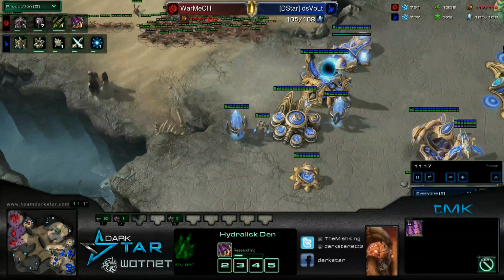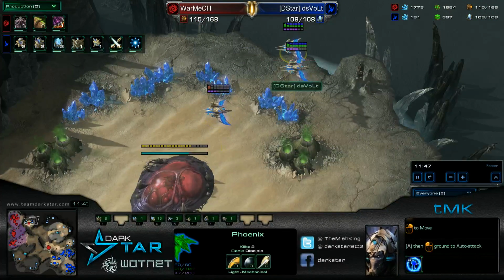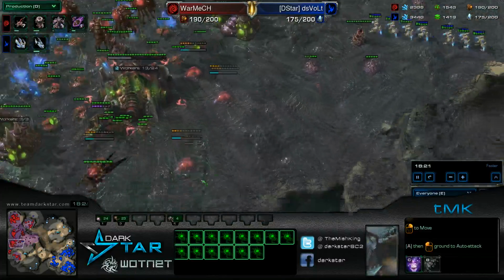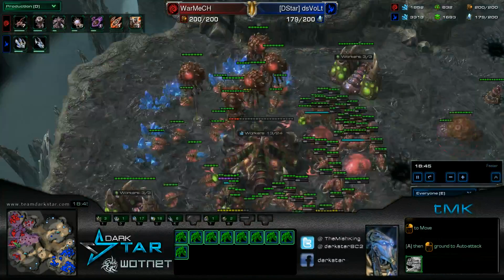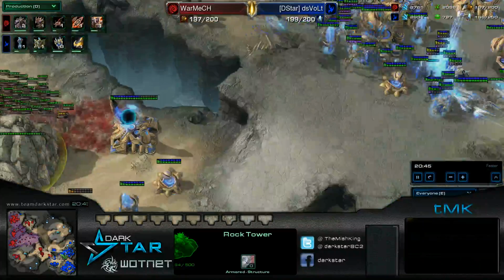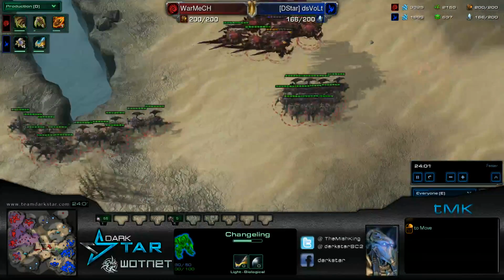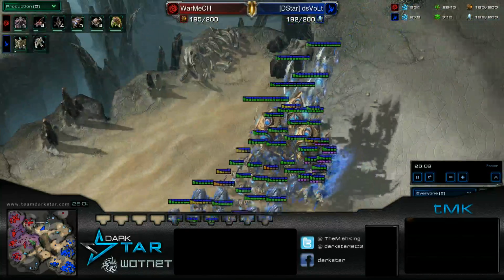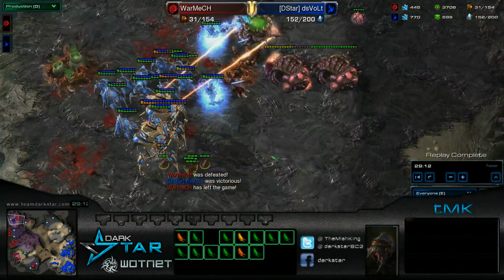Volt Vs WarMech